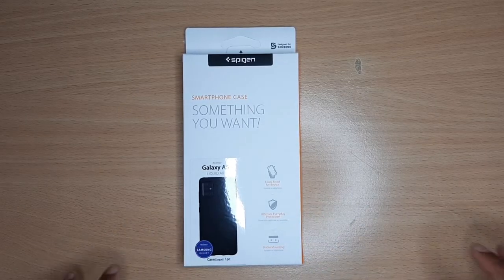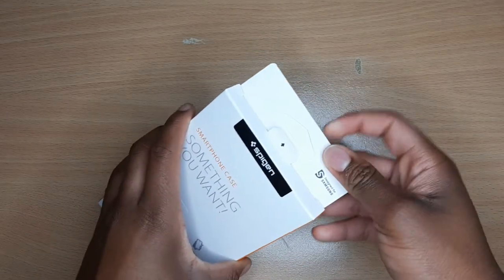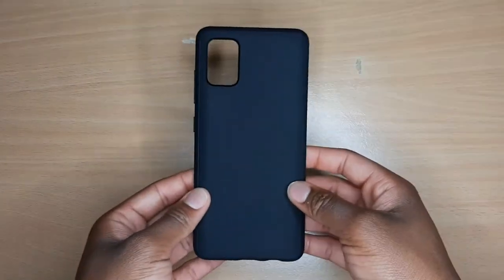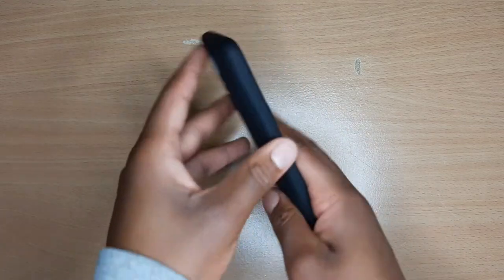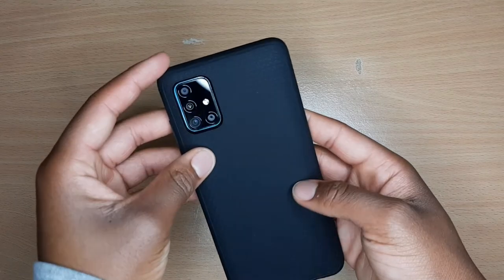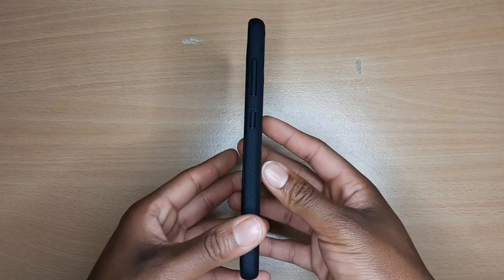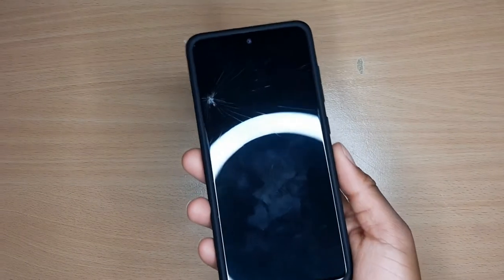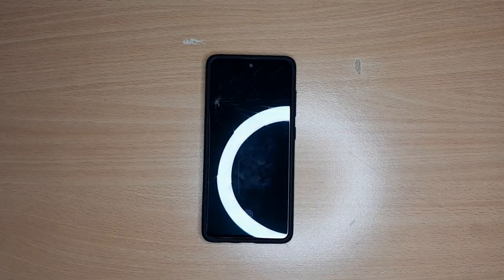Spigen Liquid Air Case Unboxing & First Impressions! | For Samsung Galaxy A51!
In today's video I will be unboxing the Spigen Liquid Air Case and giving you my honest first impressions! p.s I really like this case!

*LINK TO SPIGEN LIQUID AIR CASE*
*SPIGEN STORE*
*What I Use To Film!*
Tripod Ring Light
Samsung Galaxy A50